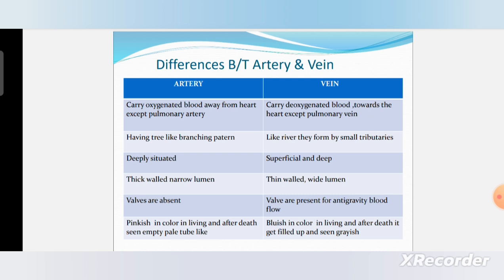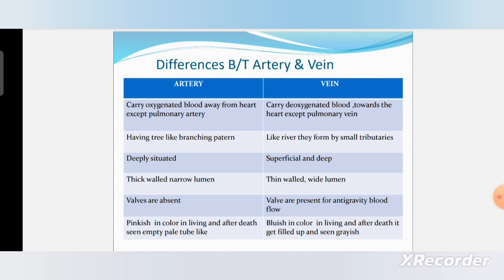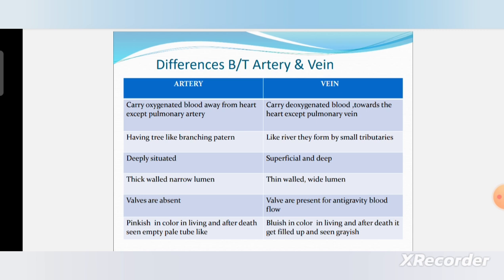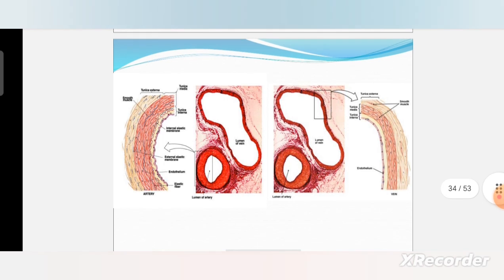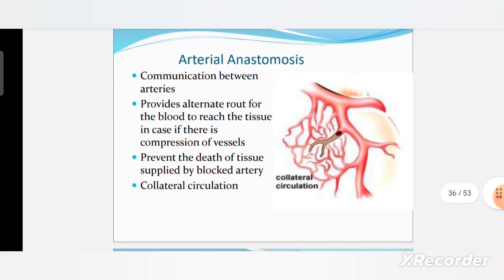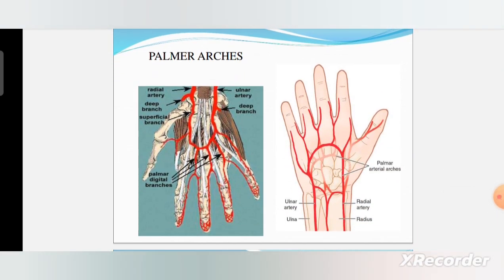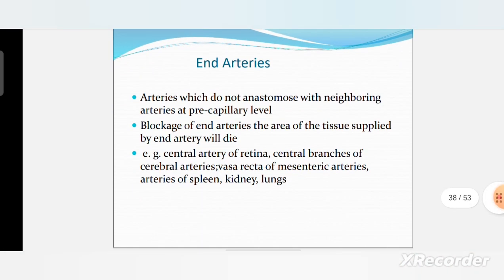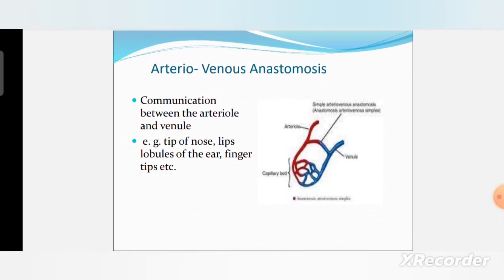Circulatory system part-4 by Dr. Ravina Kalyan PT| Physiotherapy|RPIIT